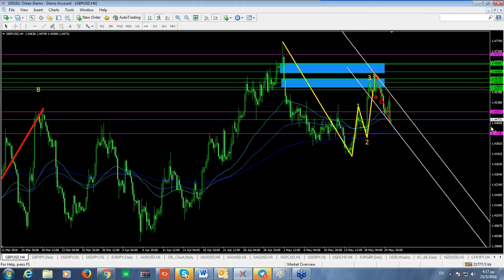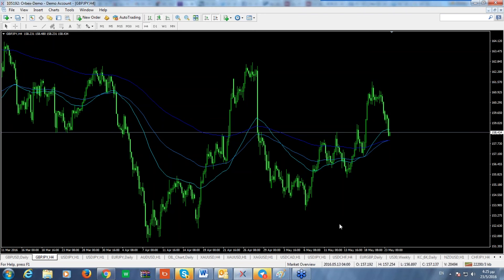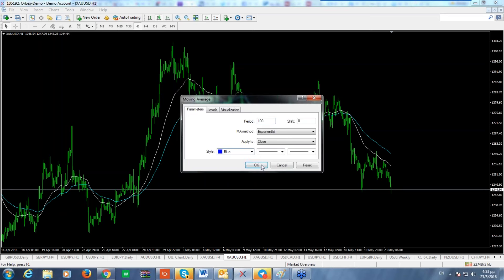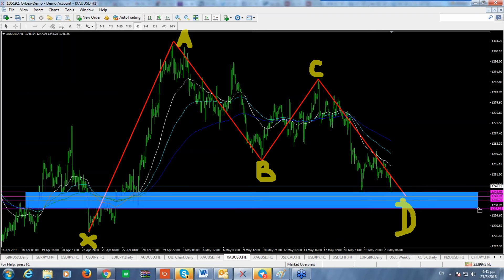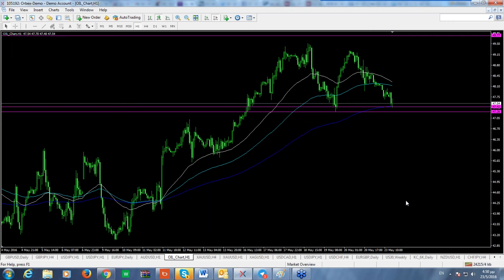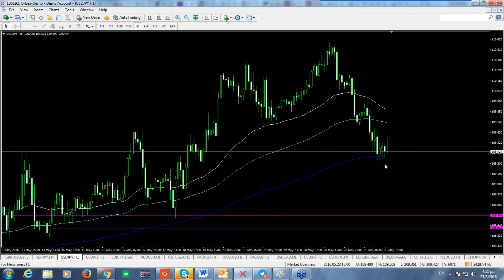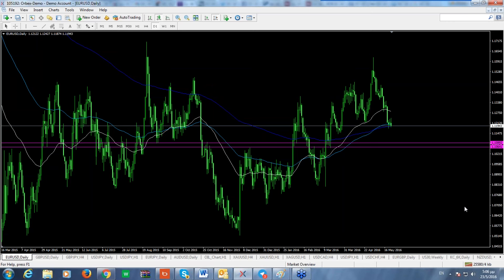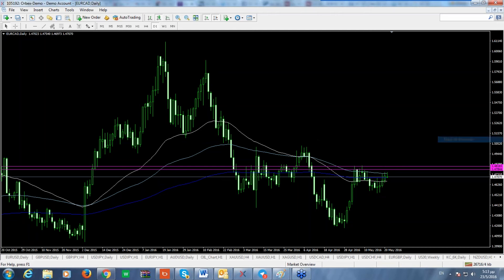Live Geometric Analysis by Kenny Simon 23 05 2016